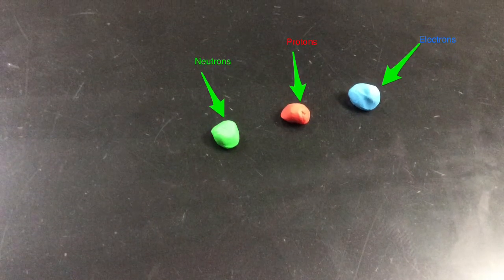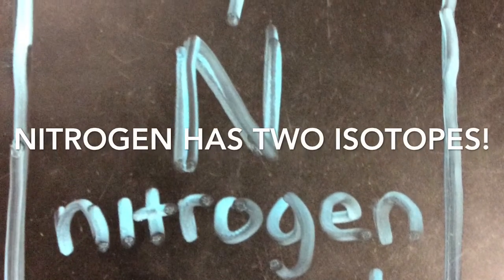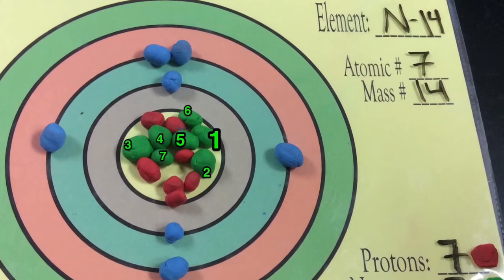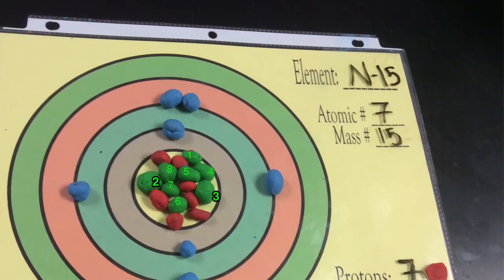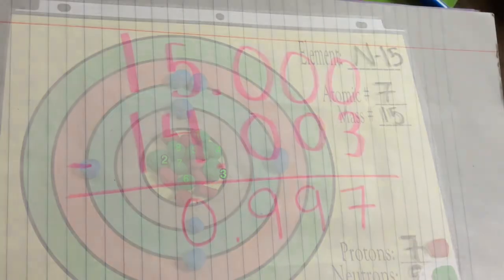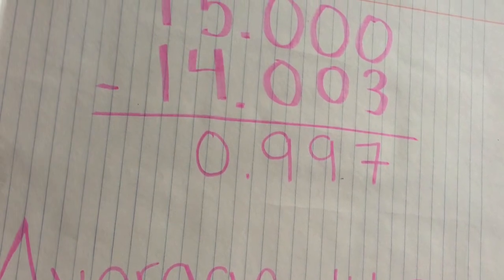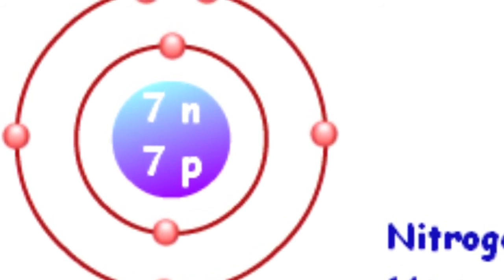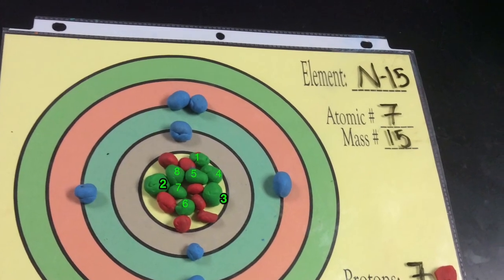Nitrogen Isotopes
This video describes the effects an isotope has on an atom; specifically, the element Nitrogen.